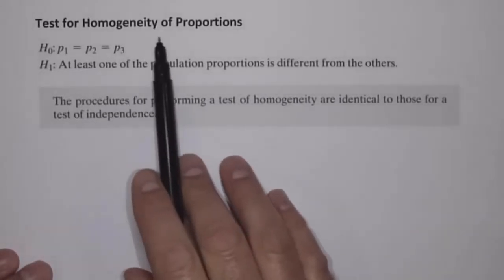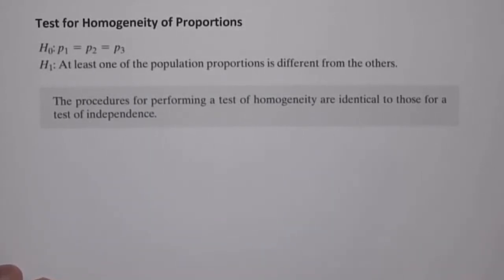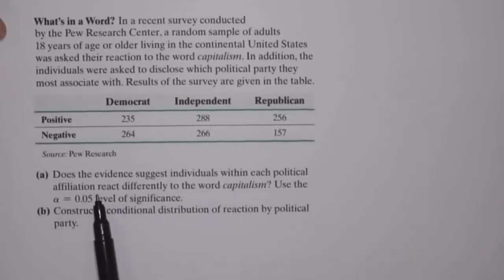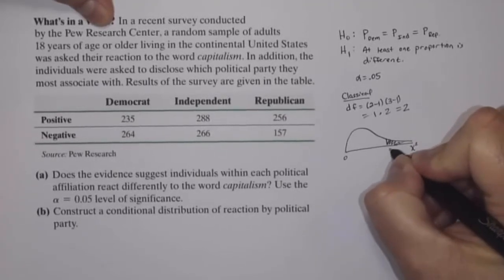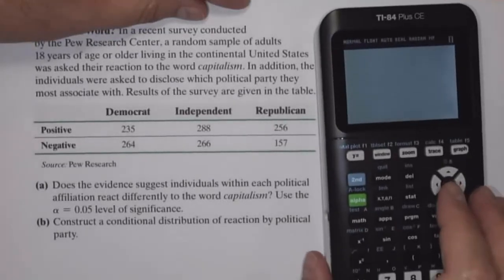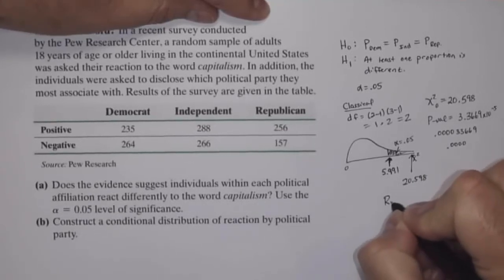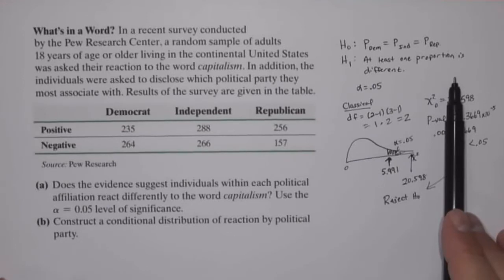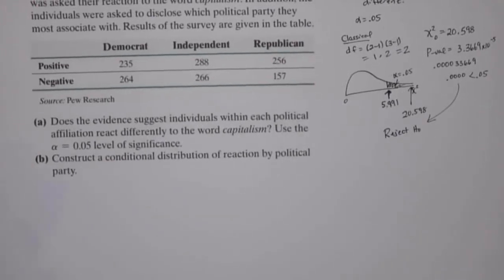Statistics Section 12.2 Video 4 of 4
This video conducts a test for the homogeneity of proportions.